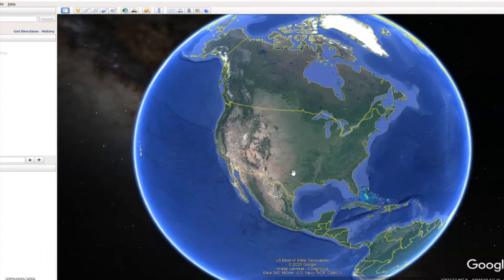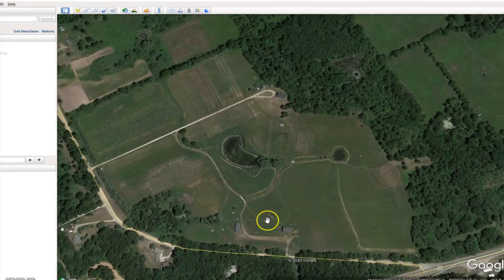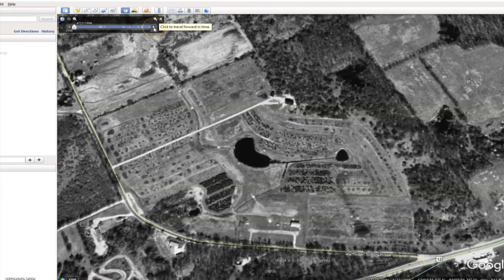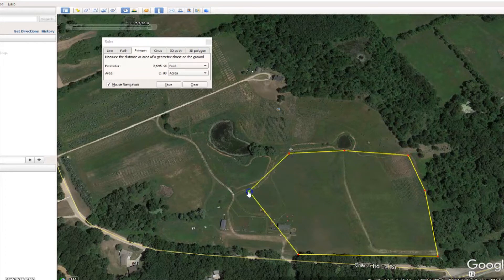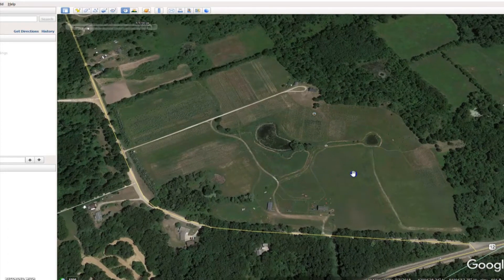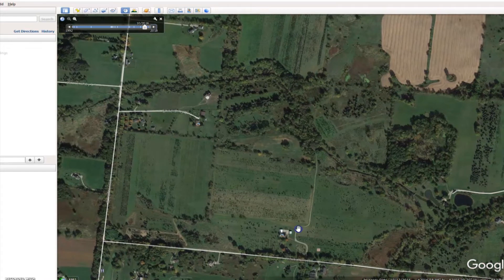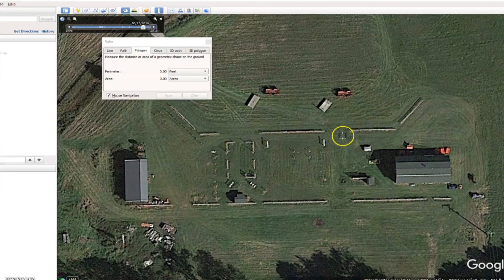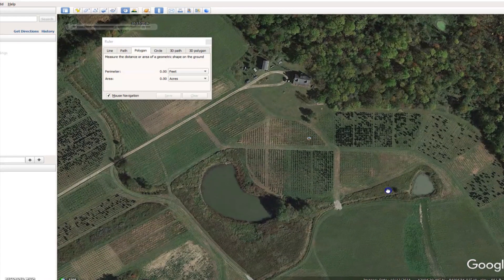Christmas Tree Farming with Google Earth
One tool we use a lot on our Christmas Tree Farms Google Earth.  Here we show how we use it to plan our future plantings, overall farm strategy, and competitor analysis.